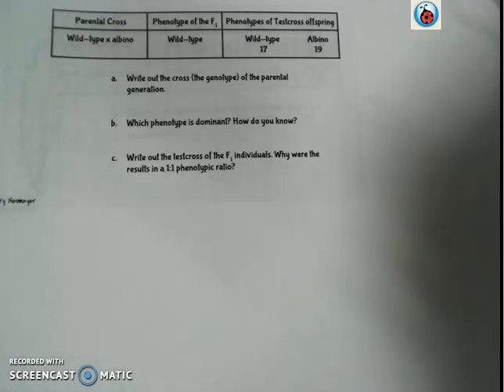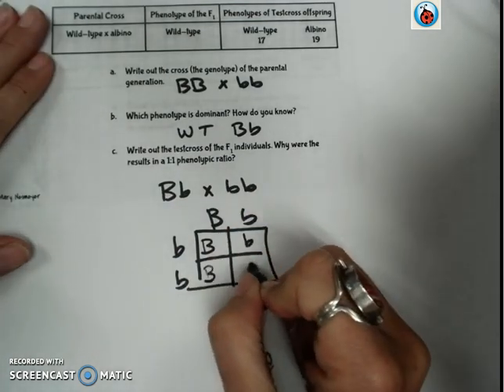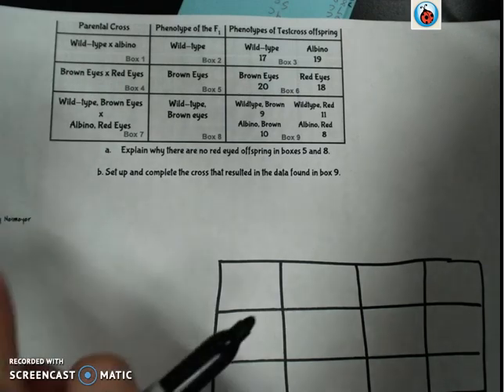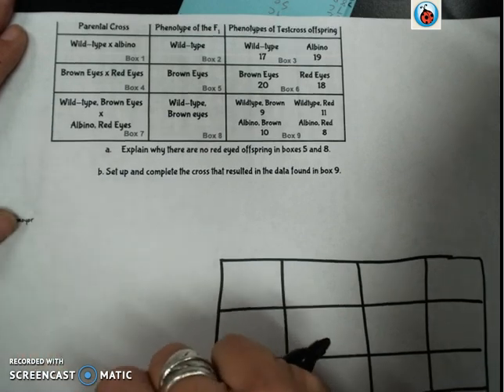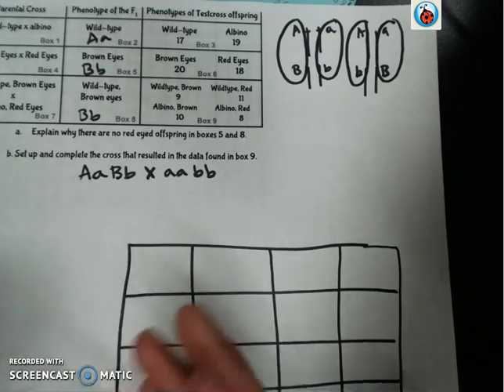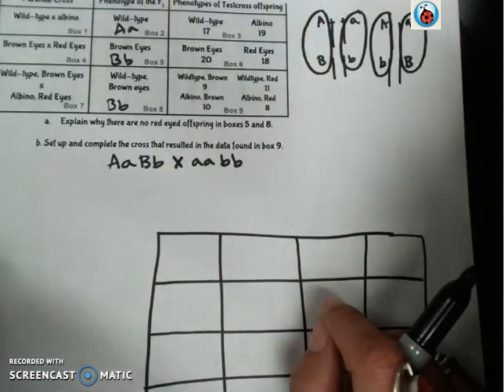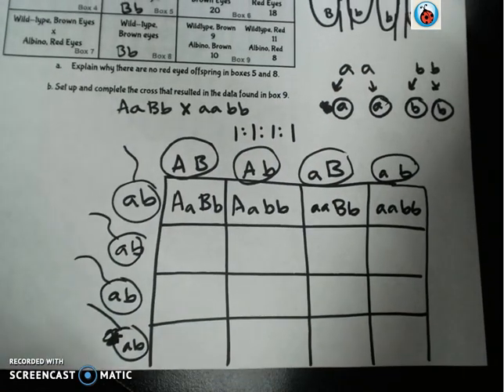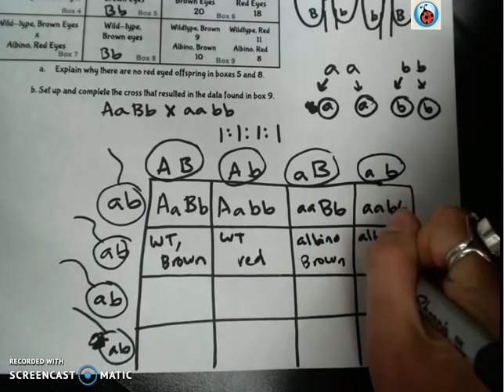AP Bio Reading data tables for two traits